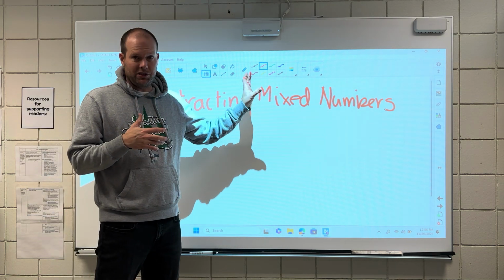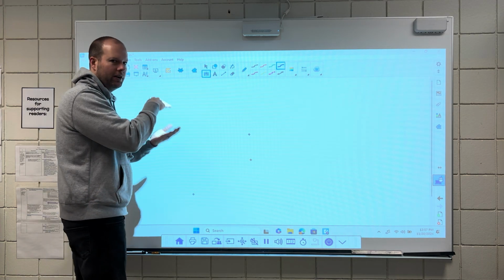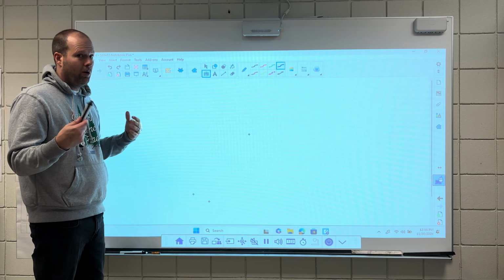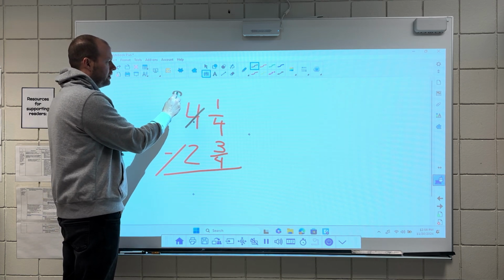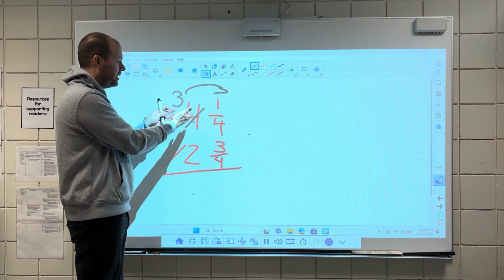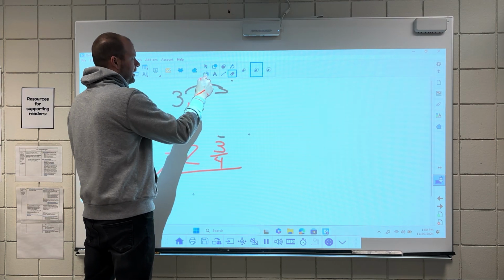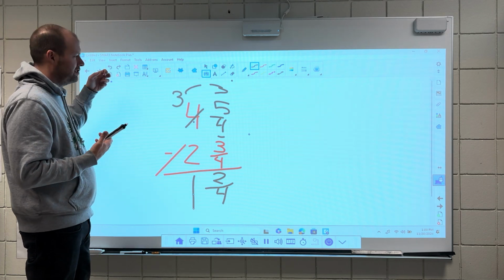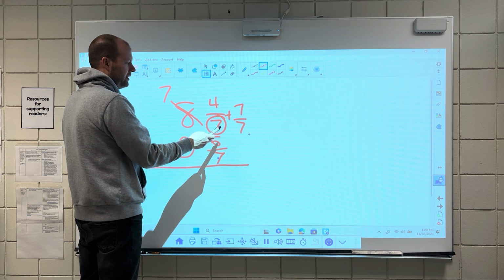Subtracting Mixed Numbers